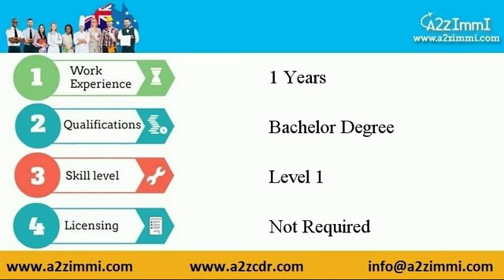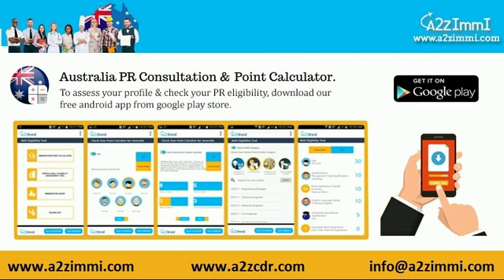Stage Manager | 2024 | PR | Immigration requirements for Australia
Video Description: This video covers Australia PR requirements for Stage Manager

Profile Description of Stage Manager:

 Plans, organises, supervises and coordinates the activities of workers responsible for placing sets and properties, and operating lighting and sound equipment as part of film, television or stage productions.

 Job Duties of Stage Manager:
1. studying scripts and scenarios to determine theme and setting
2. assessing locations and staging requirements for productions in association with specialist designers

Important Hash Tags:
ImmigrationConsultation ImmigrationAdvice VisaConsultation ImmigrationExperts Australia Immigration requirements for Stage Manager Australia PR requirements for Stage Manager Step by Step Immigration Process for Stage Manager Skill Assessment Process for Stage Manager Australia PR process for Stage Manager Australia Permanent Residency How to get PR in Australia from India Australian immigration step by step procedure How to calculate PR points PR points in Australia Permanent residency Australia#ImmigrationHelp#VisaGuidance#ImmigrationJourney#ImmigrationServices#ConsultWithExperts#ImmigrationMadeEasy